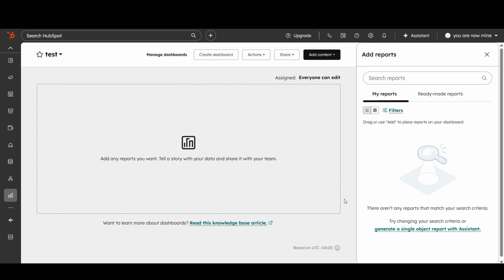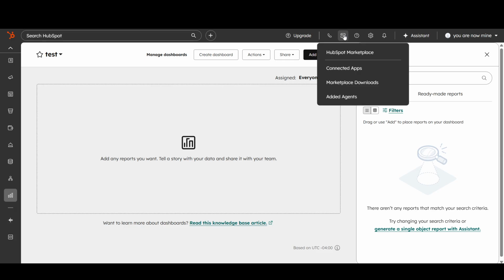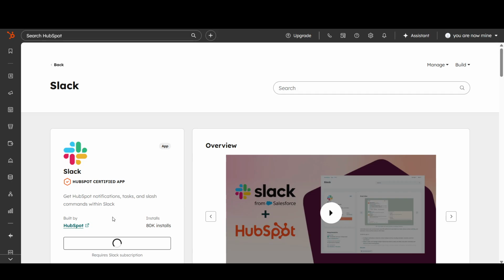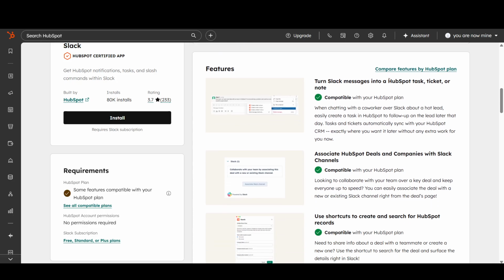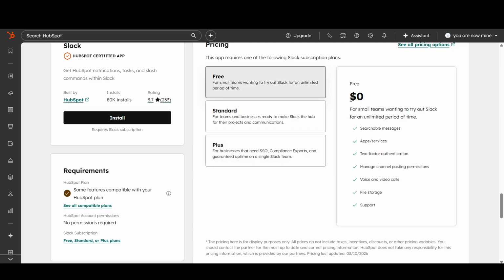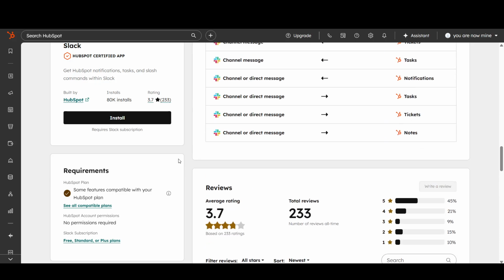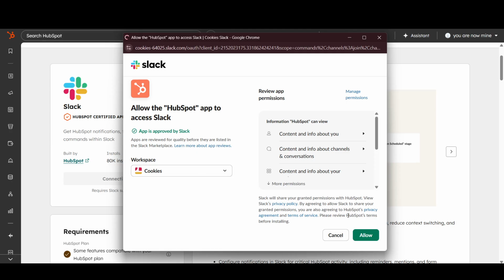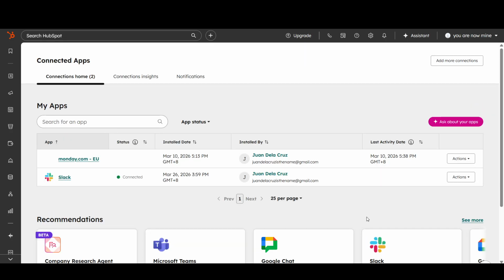How To Connect HubSpot And Slack [EASY STEPS]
How To Connect HubSpot And Slack